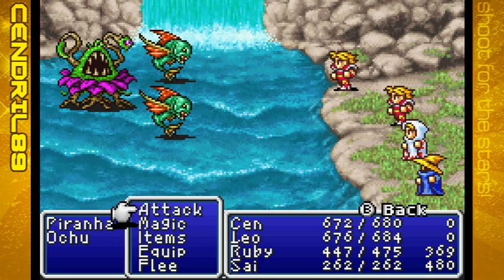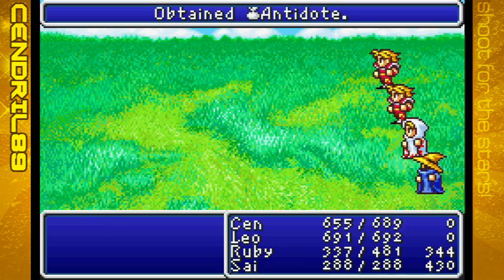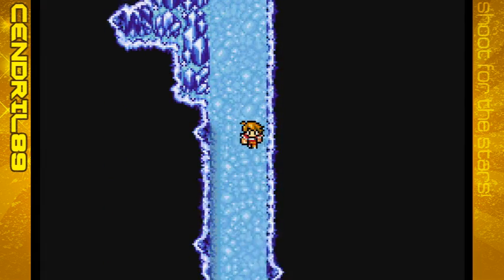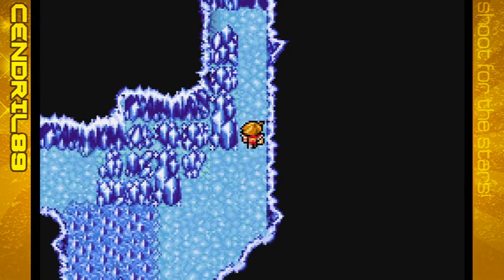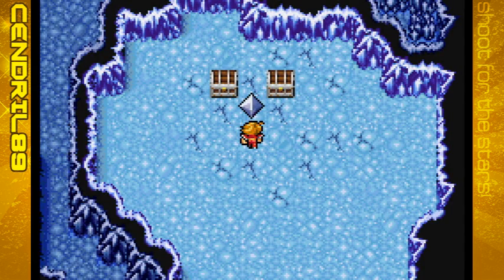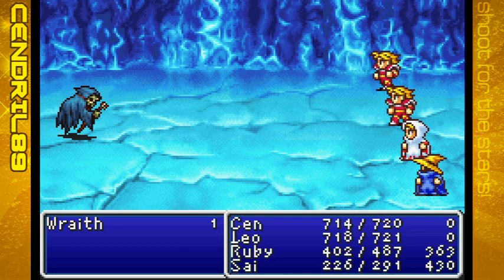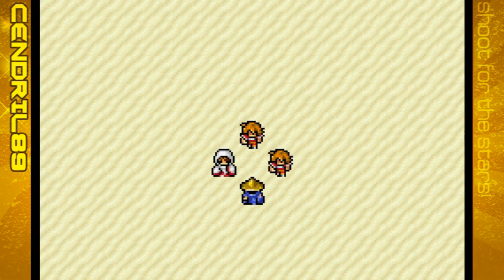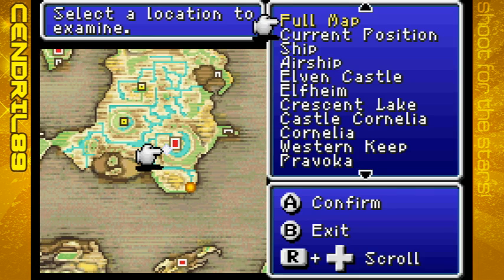Let's Play Final Fantasy 1 (GBA) - Ep.11: Taking to the Skies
Time to get one of the most iconic vehicles in video games.
The use of this vehicle started here.